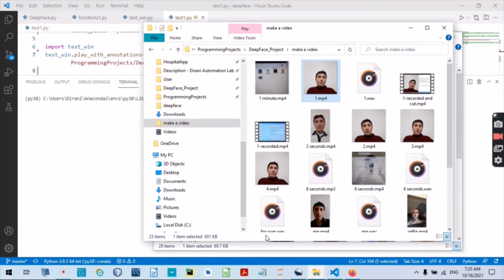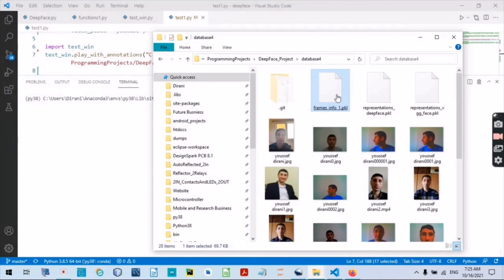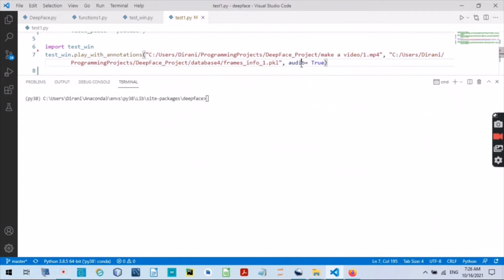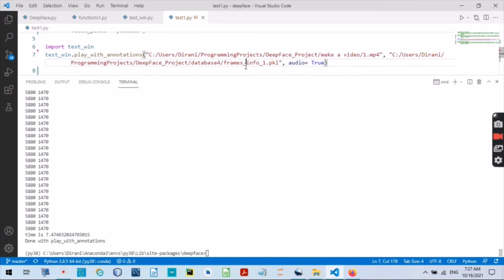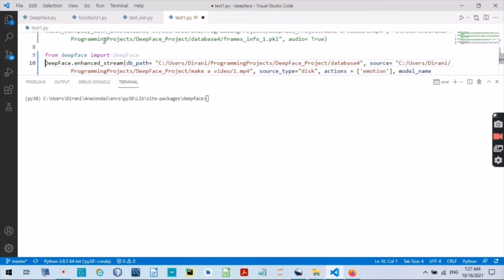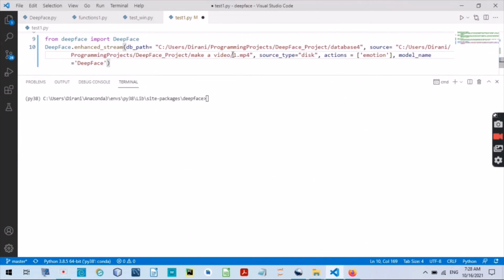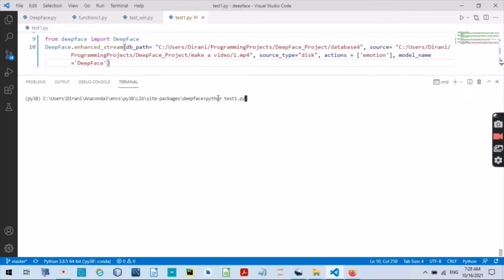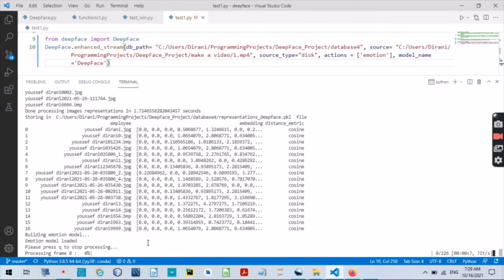Face detection and recognition and emotion detection - part 1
This is a program for face detection, recognition, and emotion detection. It's for big data or for special business or human life cases.

You place images of the people you want to detect in a folder (the name of each person must be clear in the image file) then specify a video on your PC or on YouTube (check this video and you process it using a simple command. The outcome is a "frames_info" pkl file which holds information for the people who appeared in your video, and their emotions.

In case someone who isn't in the folder appeared in your video, his (her) face will be automatically added to the folder but without a name. According to your use case, you then may want to rename those images, and rerun the program again.

This program also has the feature of replaying the video with a rectangle on each face, and it shows the names and their emotions.

I developed based on the work of someone else. It took me some time though.
For researchers who are interested in using the program, same.

Next in the development, I shall make it real-time and faster in processing.